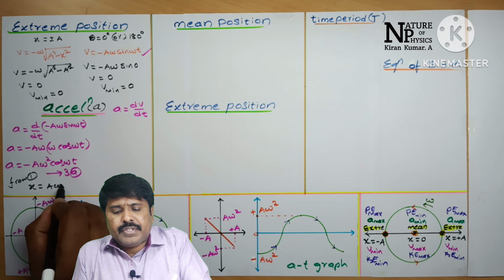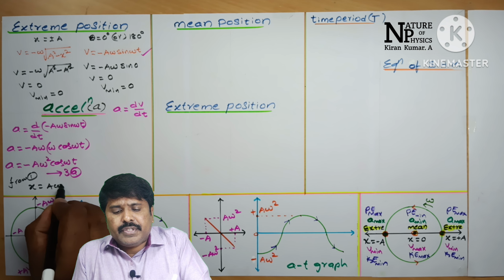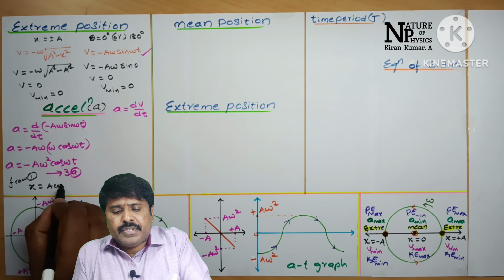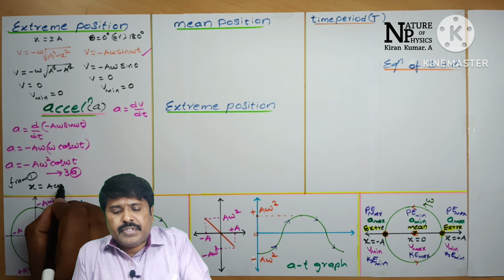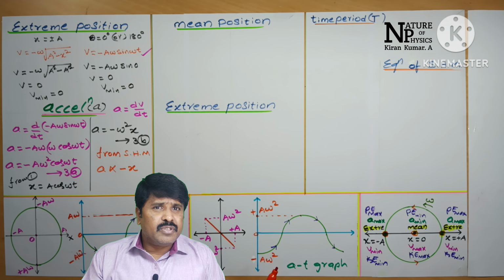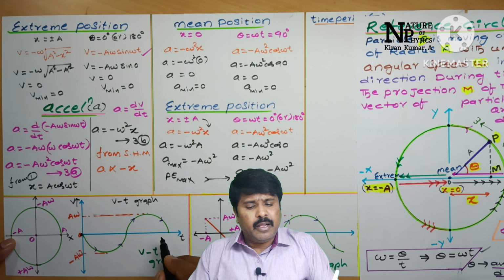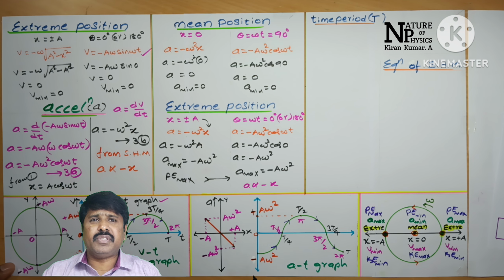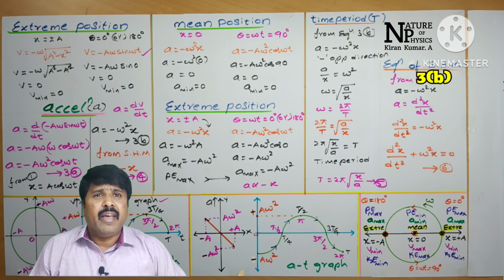Simple Harmonic Motion in Circular Motion Reference Circle Characteristics of S.H.M as a Projection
Simple Harmonic Motion in Circular Motion  Reference Circle Characteristics of S.H.M as a Projection Oscillation.

S.H.M as projection of Uniform Circular Motion Characteristics of S.H.M and Graphical Representation class 11th physics.

Simple Harmonic Motion of Projection of Particle,
Horizontal Displacement Velocity Acceleration in Reference Circle of SHM,

✍️Reference Circle,SHM
"Displacement along y axis"👇